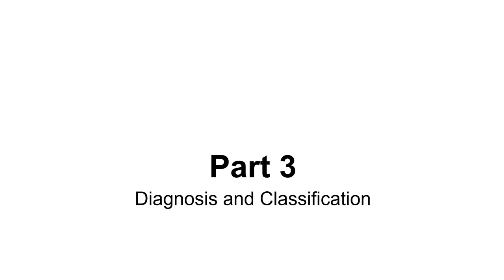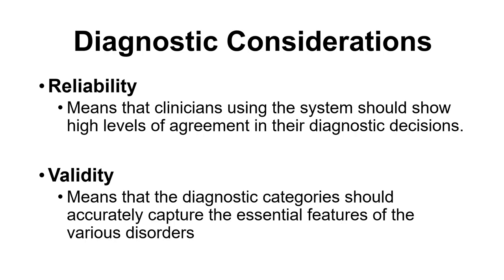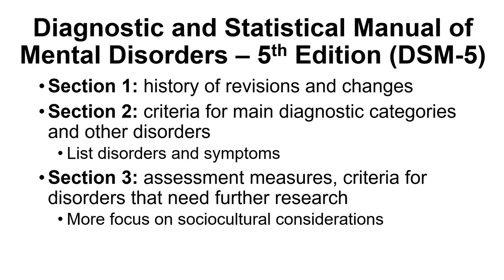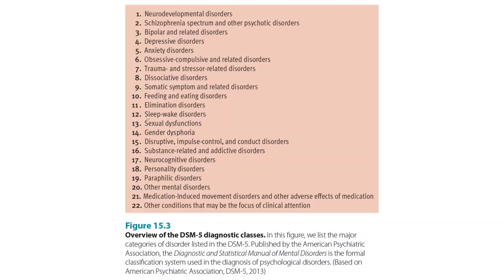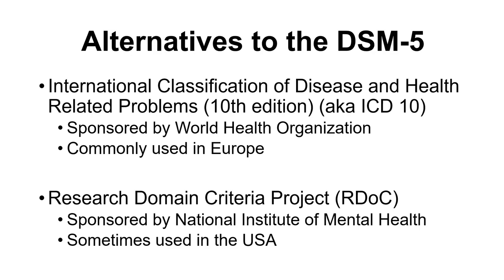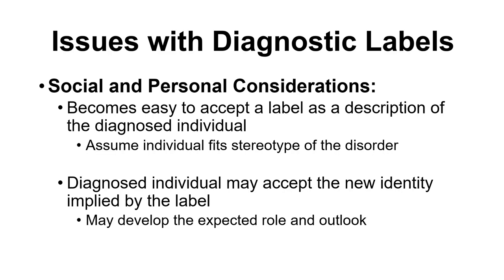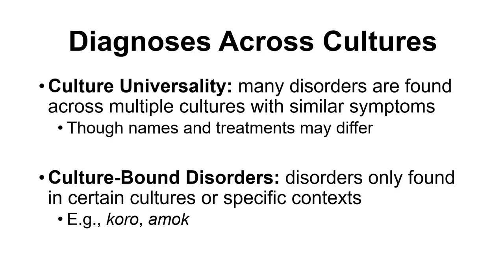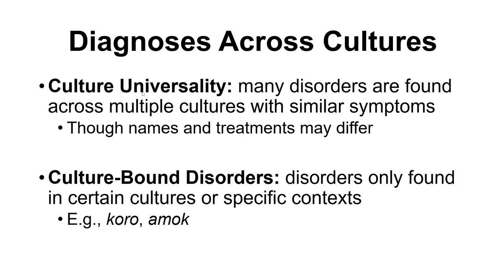PSYCH 105 - Lecture Recording - Chapter 15 - Part 2